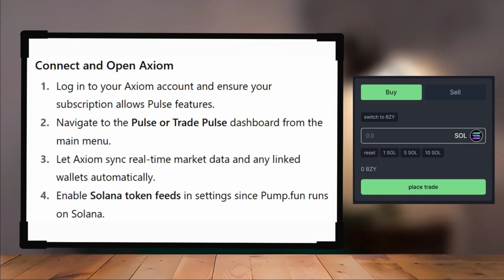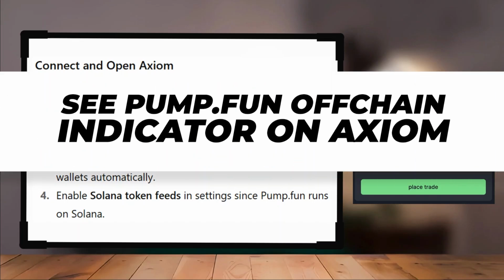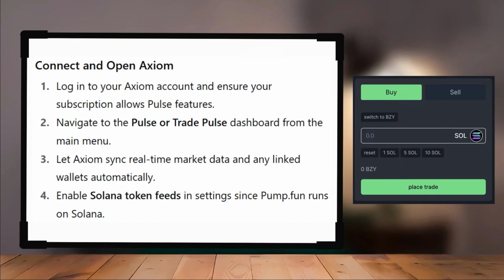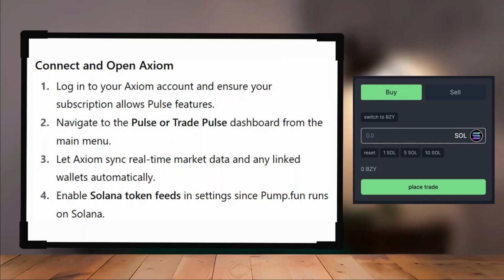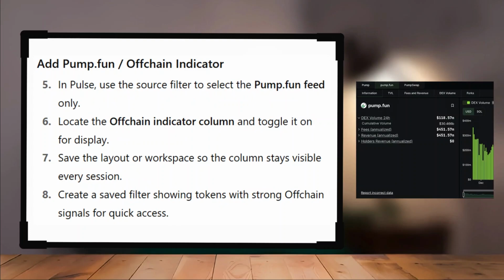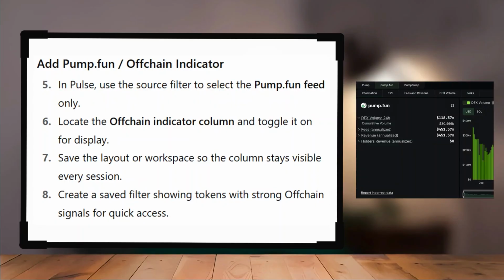NEW! How To SEE Pump fun OFFCHAIN INDICATOR On Axiom | Updated Guide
Curious about the Pump.fun offchain indicator on Axiom? In this updated guide, I’ll show you step by step how to find and read the offchain indicator so you can track activity, spot trends, and make smarter moves. We’ll cover where it’s located, what it means, and how to use it safely. Perfect if you’re exploring Pump.fun data on Axiom and want the clearest walkthrough!